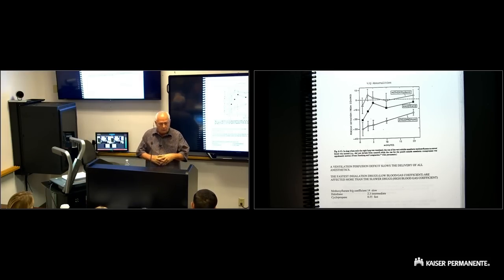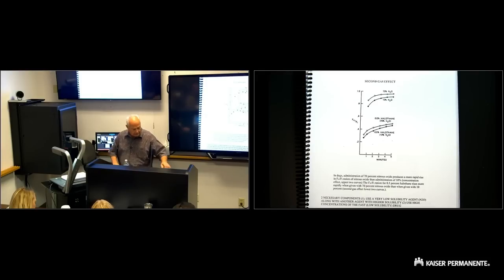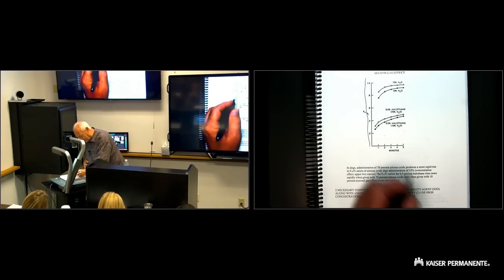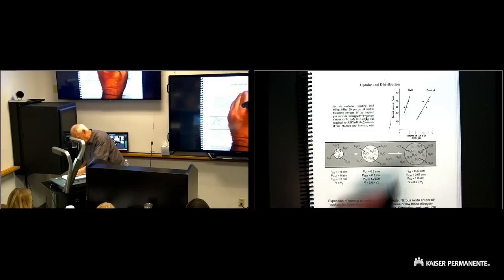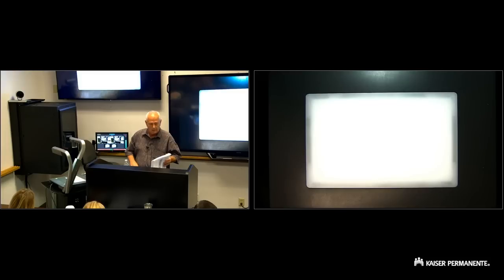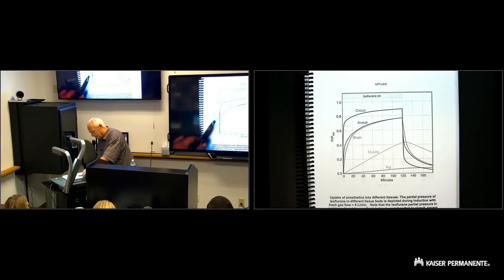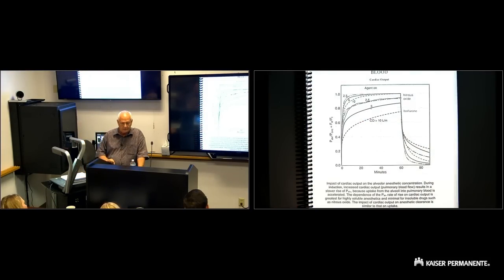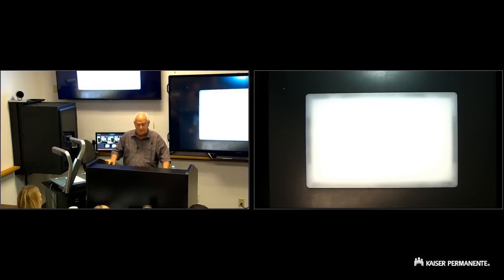06 - Uptake and Distribution of Inhalation Agents 3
Pharmacology 1 (Fall 2017)
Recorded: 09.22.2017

Part 1: 00:00:06
Part 2: 00:48:17